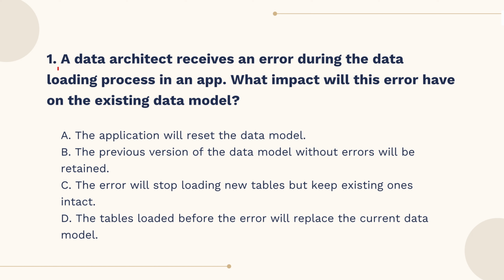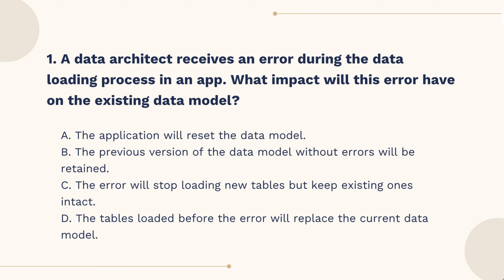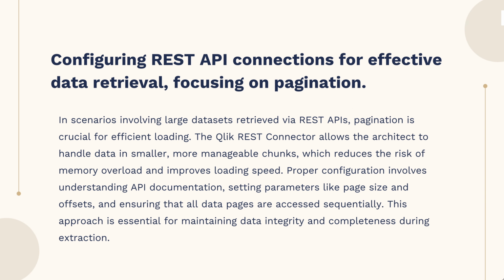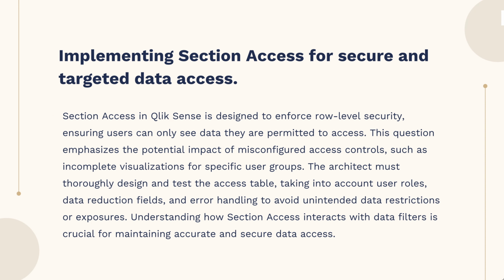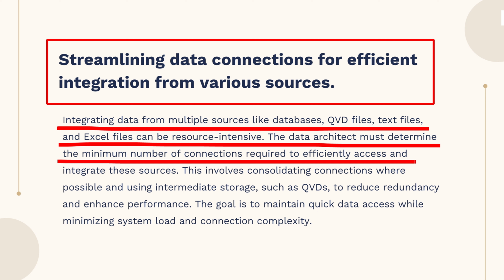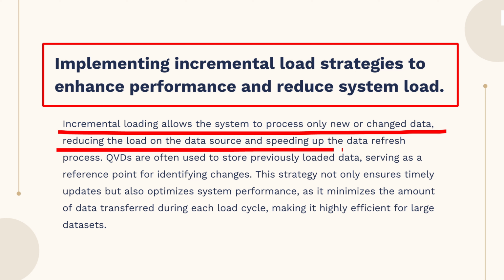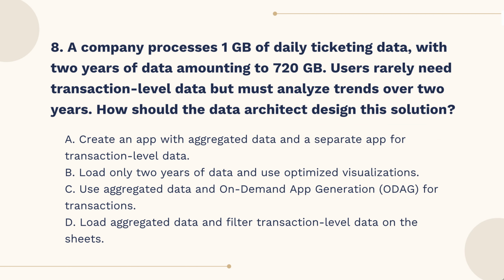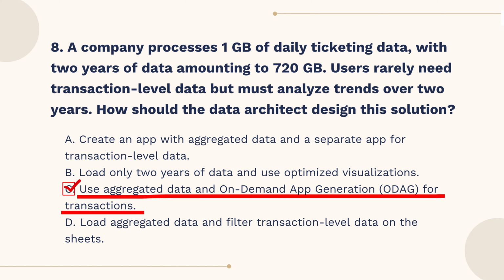2024 Qlik Sense Data Architect Certification Dumps Updated - Check Out QSDA2024 Free Dumps Online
Start your preparation with the latest QSDA2024 dumps that contain all the latest QSDA2024 exam questions and answers. The newest QSDA2024 dumps will help you understand the Qlik Sense Data Architect exam objectives and get success easily.

## Understand the Exam Objectives - QSDA2024 Study guide

Section 1– Overview of Qlik Cloud Edition
Section 2– Data Modeling Considerations
Section 3– Adding and Managing Data
Section 4– Collaborating with Qlik Cloud users

### Qlik QSDA2024 Dumps with Real Exam Questions And Answers

The Qlik QSDA2024 dumps contain questions and answers that the experts collect according to your QSDA2024 Qlik Sense Data Architect Certification Exam - 2024 preparation requirements. If you learn all these Qlik QSDA2024 real questions and answers, you won't have to use any other Qlik Sense QSDA2024 dumps to ensure your success. The Qlik QSDA2024 dumps cover all the QSDA2024 exam topics according to the latest Qlik QSDA2024 exam syllabus to help you understand how to take the Qlik Sense QSDA2024 test and crack it in one go.

## Read QSDA2024 Free Dumps - Giving You an Analysis of Exam Topics and An Explanation of Exam Questions

1. A data architect receives an error during the data loading process in an app. What impact will this error have on the existing data model?
A. The application will reset the data model.
B. The previous version of the data model without errors will be retained.
C. The error will stop loading new tables but keep existing ones intact.
D. The tables loaded before the error will replace the current data model.
Answer: B
Managing errors and ensuring data model stability during data loading.

2. A data architect needs to retrieve a large dataset using a REST API with paginated data. How should the data architect configure the connection to read all the records?
A. Adjust the SQL statement to include pagination parameters.
B. Set up the REST Connector with the appropriate pagination settings.
C. Use the REST Connector’s pagination to design a template for data retrieval.
D. Use parameter passing in the REST URL to manage pagination.
Answer: B
Configuring REST API connections for effective data retrieval, focusing on pagination.

3. A team reports that their visualizations are incomplete within a published app. The data architect cannot replicate this issue, and it only affects one specific team. What is the most likely cause?
A. Security restrictions on the visualization object.
B. The users are not added to the correct Section Access table.
C. The number of records is excessively restricted by Section Access.
D. An incorrect field has been omitted for these users.
Answer: C
Implementing Section Access for secure and targeted data access.

4. A data architect is tasked with integrating data from two databases and multiple QVD, text, and Excel files from a directory. How many data connections are minimally needed?
A. Four
B. Two
C. Three
D. Five
Answer: C
Streamlining data connections for efficient integration from various sources.

5. An app currently loads all records (historical and new) from three large databases, causing a heavy load on the source servers. How can the data architect optimize the reload process while retaining all necessary data for analysis?
A. Avoid parallel reloads in QMC.
B. Use Direct Discovery with partial loads.
C. Implement an incremental load strategy with QVDs.
D. Split the app using ODAG to reduce data volume.
Answer: C
Implementing incremental load strategies to enhance performance and reduce system load.

6. A company needs to retrieve and analyze sales data daily from various countries and customer feedback from social media. Thirty reports averaging 20,000 rows each must be generated, taking around 3 hours. Which solution should be used?
A. Use the REST Connector to pull data from social media.
B. Utilize Microsoft SQL Server for centralized data storage.
C. Use Qlik GeoAnalytics for geographical analysis.
D. Connect to the data source via Mailbox IMAP.
Answer: A
Using connectors to enable comprehensive data integration from diverse sources.

7. A data architect sets up Section Access to filter data per user based on their territory. The app reloads successfully without Section Access, but fails when Section Access is applied. What might be causing this issue?
A. The ACCESS column is incorrectly formatted.
B. The service account is not included in Section Access.
C. Incorrect user information in the Section Access table.
D. Insufficient permissions for the data architect.
Answer: B
Diagnosing and resolving Section Access-related reload failures.